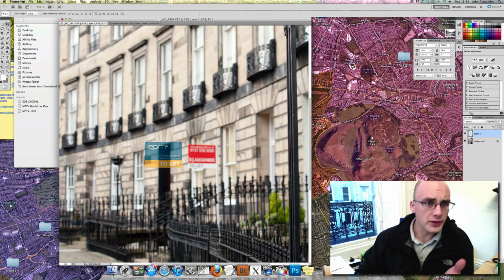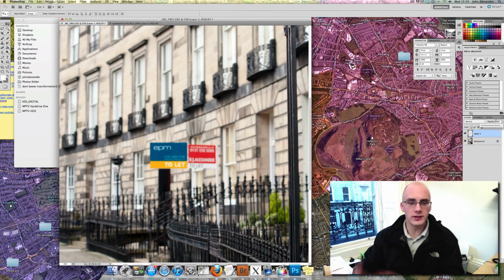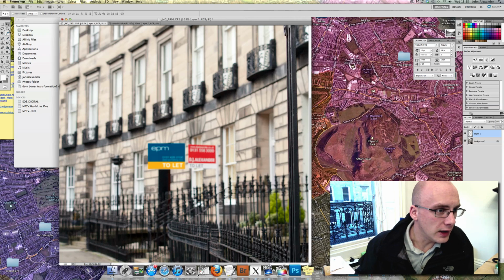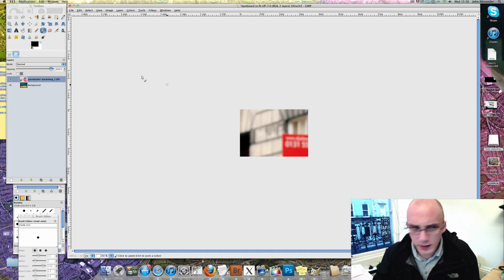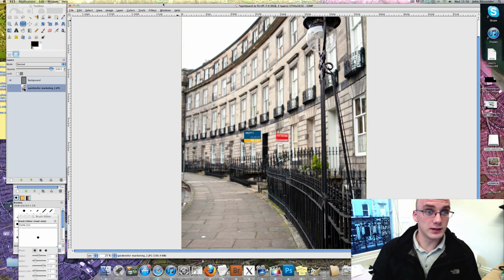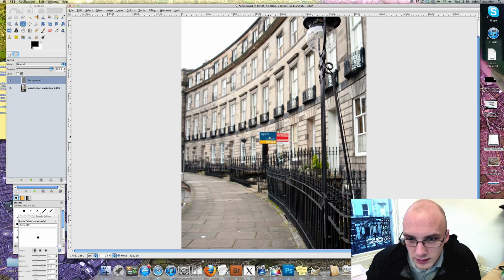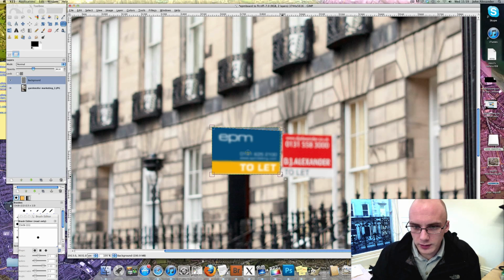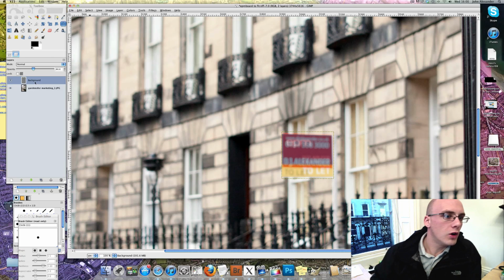I Hate Photoshop!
Why so difficult!!! I am just trying to do some simple editing and photoshop is far beyond me and has so many stupidly small icon that even on my 27 inch mac i can barely make out! Gimp is a free version of the basics of photoshop, not nearly as powerful but can do 95% of the things you need it to.  Other software which is much better is google's free photo editing software Picasa, which always has the new raw codecs so you dont need to spend money on expensive software upgrades like you do on lightroom.

PHOTOGRAPHY CLOTHING
Point and destroy clothing